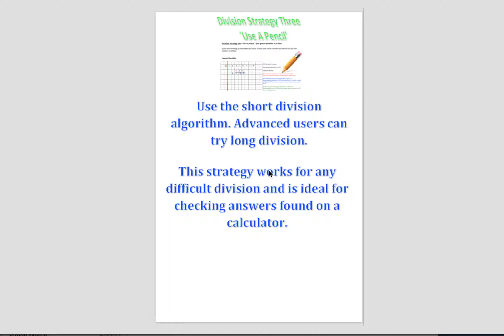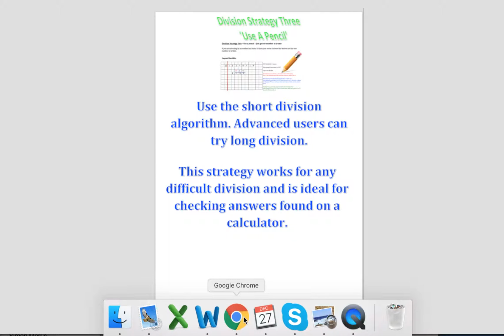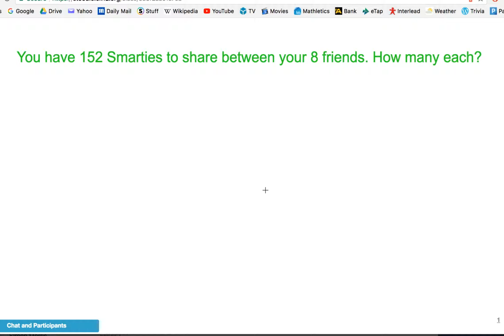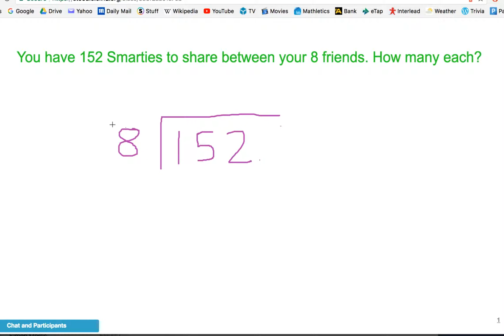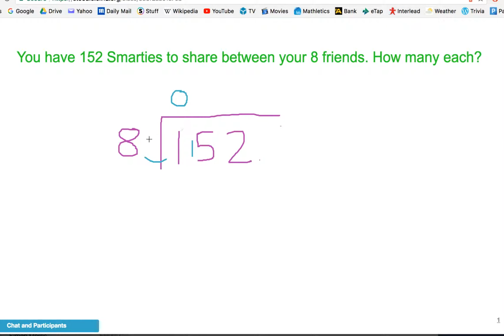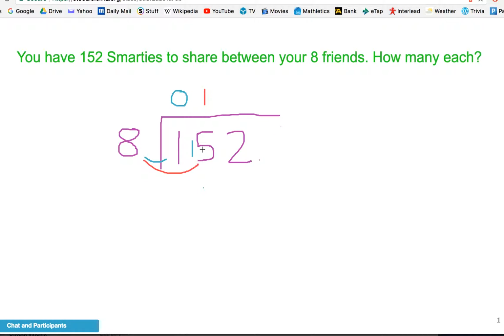Short Division Year 6 Example